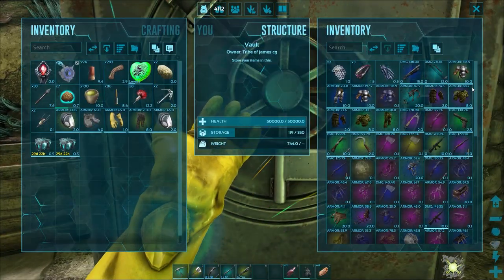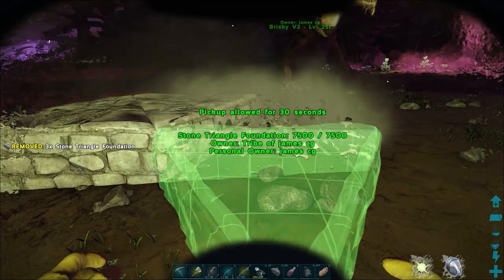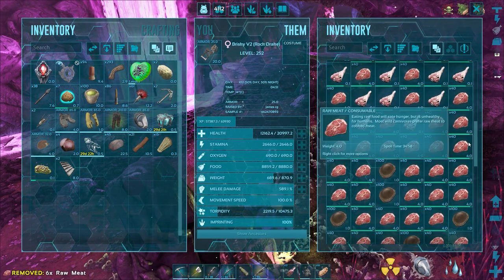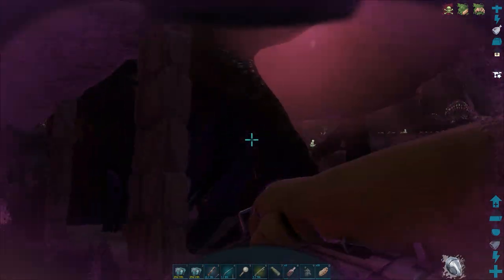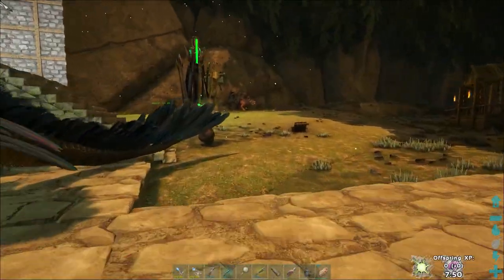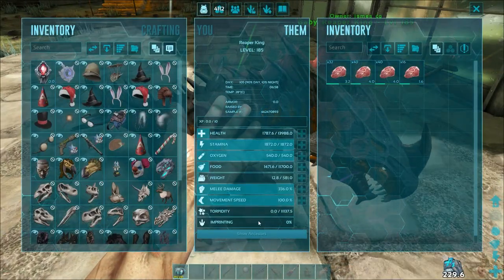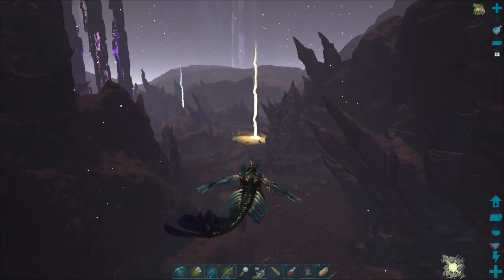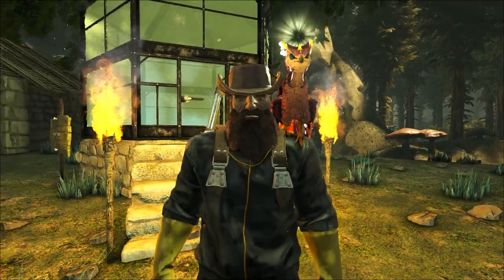How To Tame The Reaper Complete The Ark Ep #13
Taking some time out to be impregnated by a Reaper Queen as we continue our challenge to complete ark survival evolved and aberration. Will defeat the broken ark and Rockwell.

The music used was from epidemic sounds.